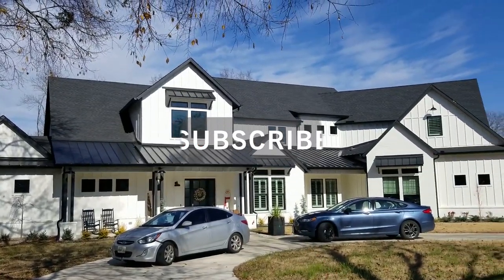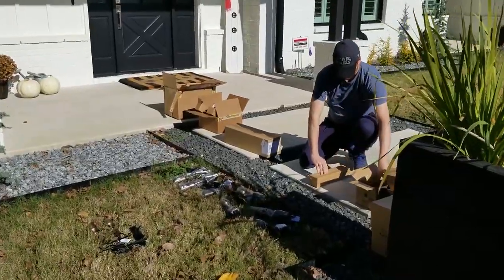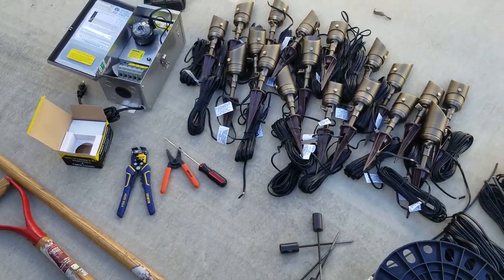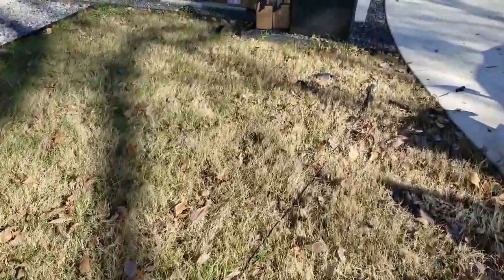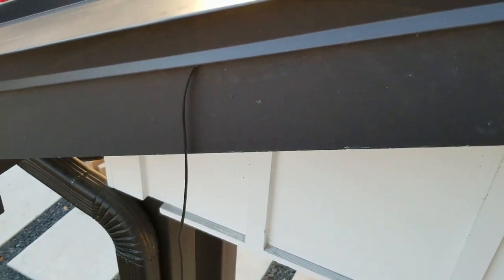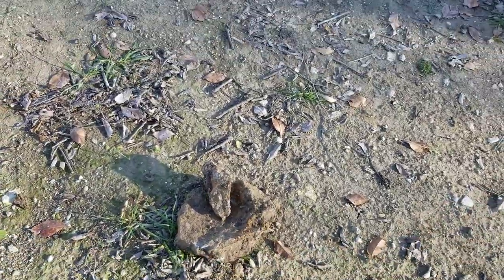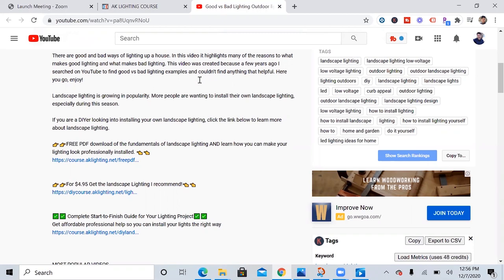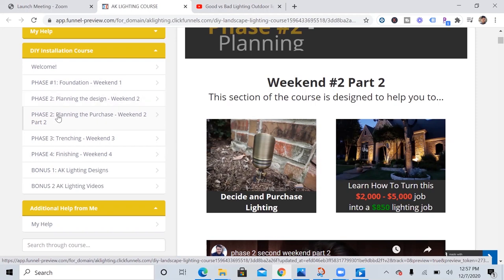Costco Lighting Kit Installation | Outdoor Landscape Lighting Installation | Stunning Results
Costco lighting kit installation on this farm house mansion! Customer asked us to install the lights they purchased at Costco, and the results are stunning!

✅ Complete Start-to-Finish Course: Get affordable professional help so you can install your lights the right way.

Landscape lighting is growing in popularity. More people are wanting to install their own landscape lighting, especially during this season.